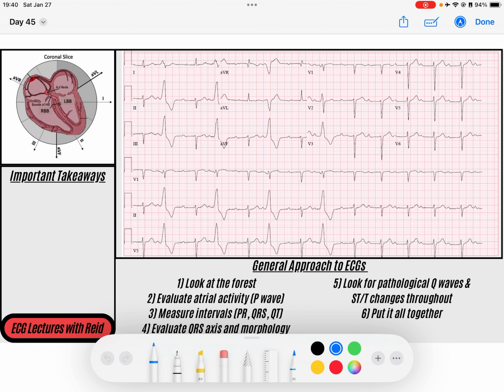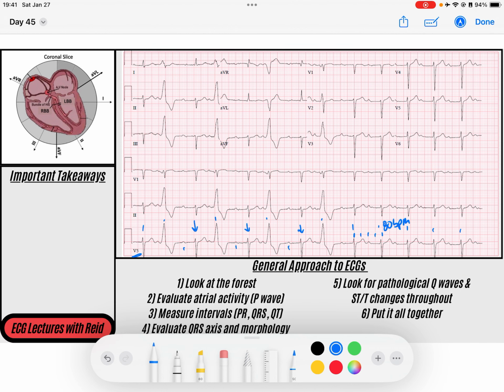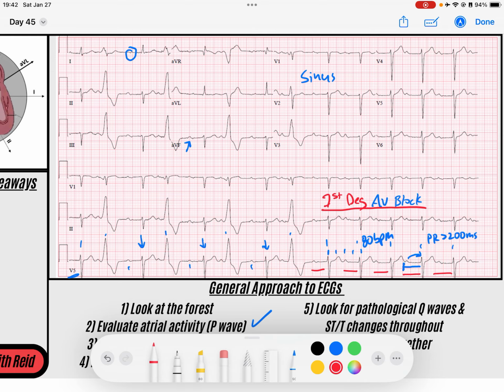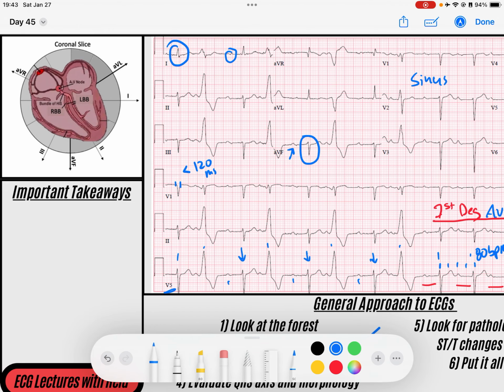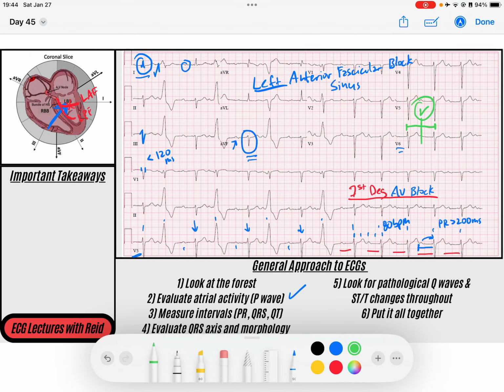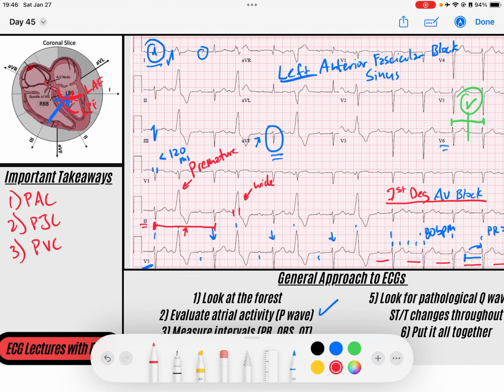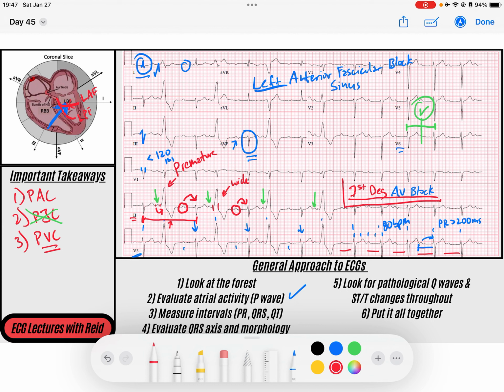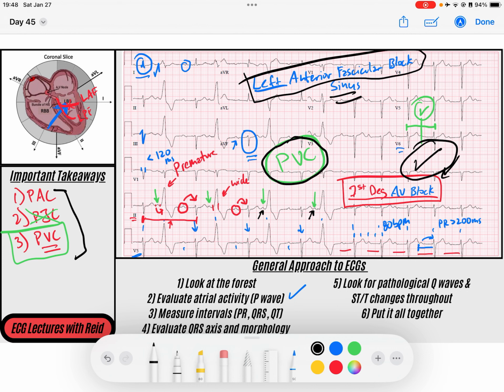EKG Test Yourself | ECG Case Study #45